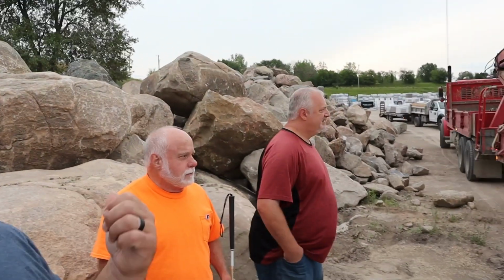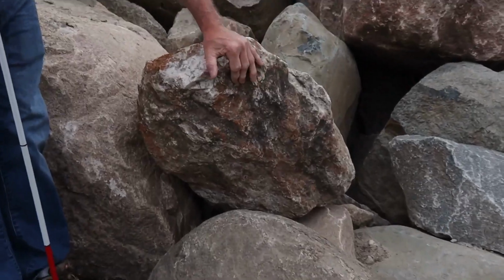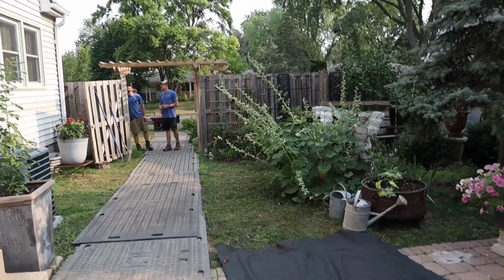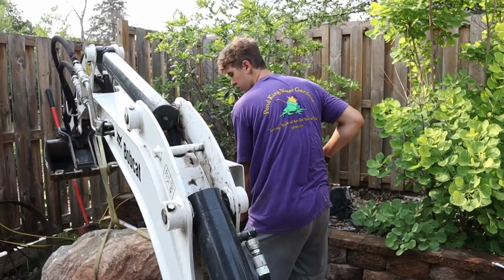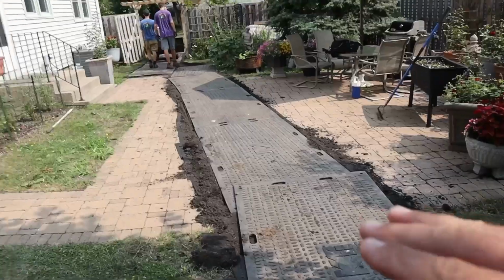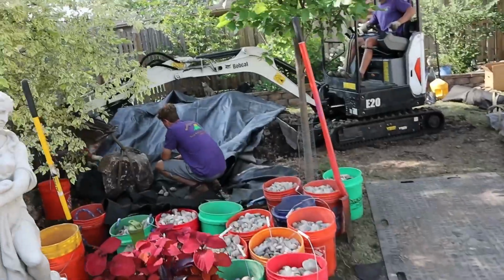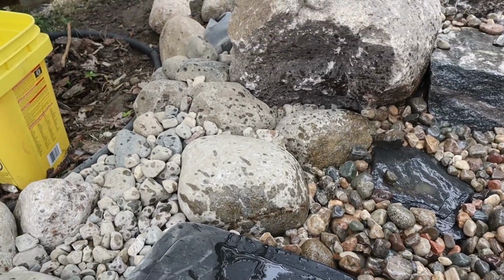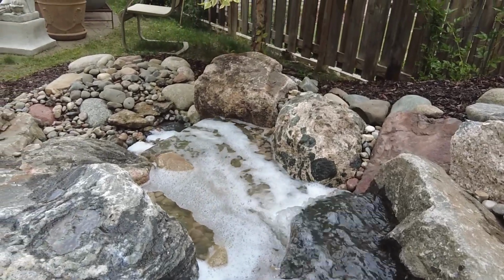🌟 Enhancing Senses: A Special Mini Waterfall for our Visually Impaired Client in Golden Valley, MN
Welcome back to Pond King Water Gardens, where every project is a unique masterpiece! In this heartfelt video, we invite you to join us on a journey to Golden Valley, MN, where we're crafting a mini waterfall with a rich and soothing sound for someone who is visually impaired.

🎶 A Symphony of Sound:
Designed with careful consideration, this mini waterfall aims to provide an auditory delight. We believe in creating water features that appeal to all senses, and this project is a testament to the power of sound in enhancing the outdoor experience.

💙 Client Collaboration:
Meet our incredible clients who actively participated in selecting the perfect boulders for this project. In a touching moment, they do the final reveal, sharing their excitement and satisfaction with the transformation. Check this out—it's truly heartwarming!

🏞️ Challenging Terrain, Unique Solutions:
Building in a uniquely challenging area, we face the obstacle of driving heavy machinery over the client's paver patio. How do our skilled team members handle this week's challenge? Watch and see the innovative solutions unfold!

Witness the magic of this sensory-focused waterfall, the collaboration with our clients, and the expert handling of challenging terrain.

🙏 Thank You for Being Here:
We appreciate your continued support and engagement. Your presence means the world to us. Tune in next Thursday at 7 PM CST for another exciting water feature journey!

🌊 Pond King Water Gardens:
At Pond King Water Gardens, we believe in creating artistry that resonates with every individual. Join us on the path of sensory-rich water features and the joy they bring to diverse communities.

Let's continue celebrating the beauty of water features together!